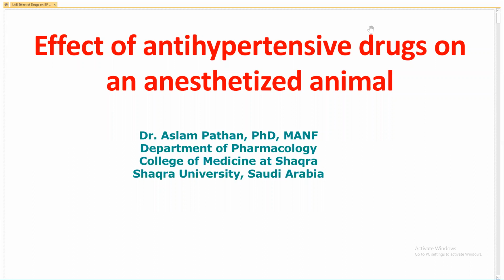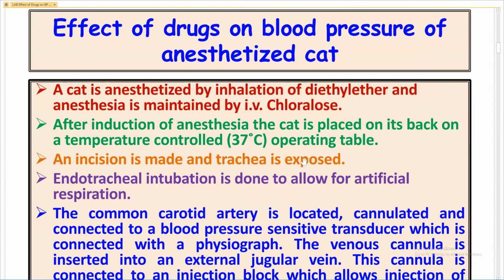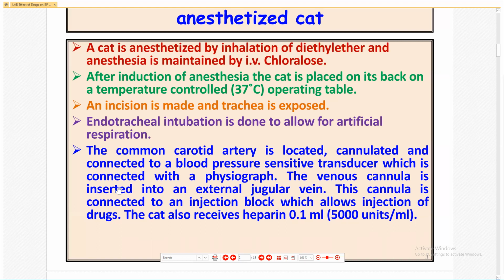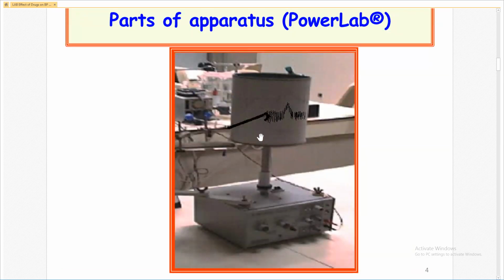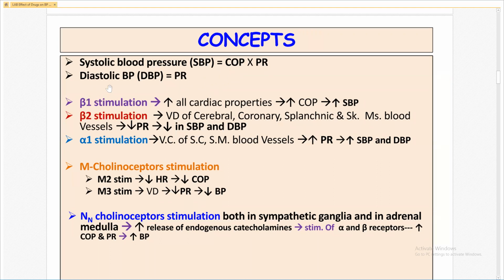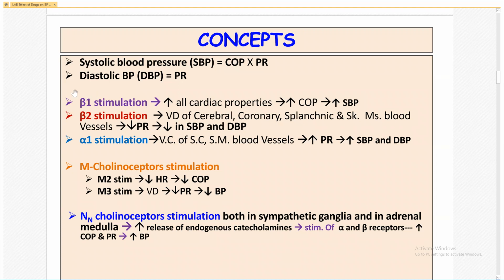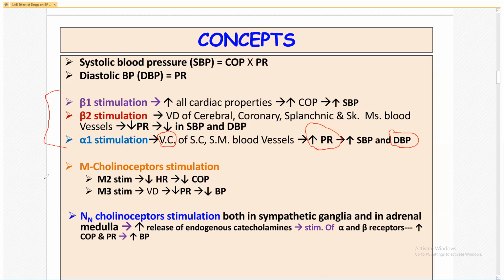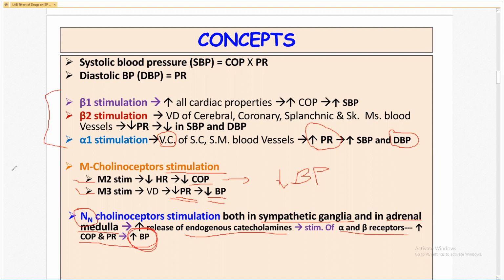Effect of antihypertensive drugs on anesthetized animal (session 1/3)